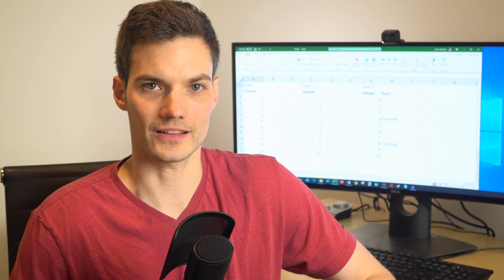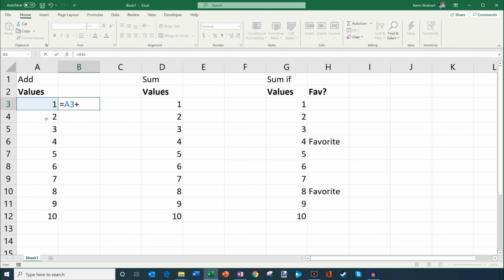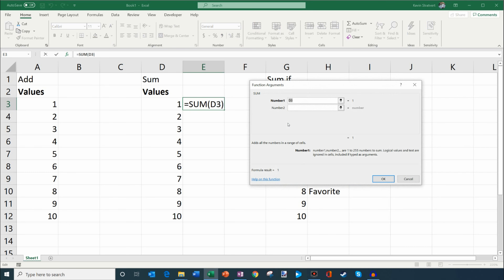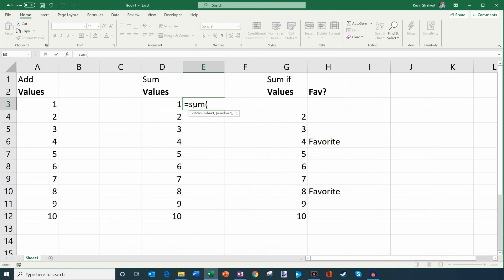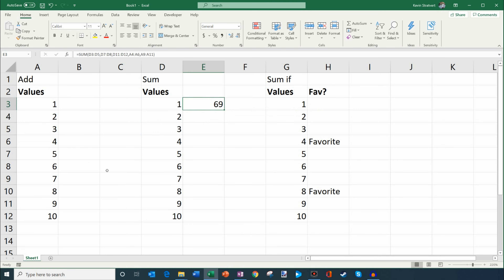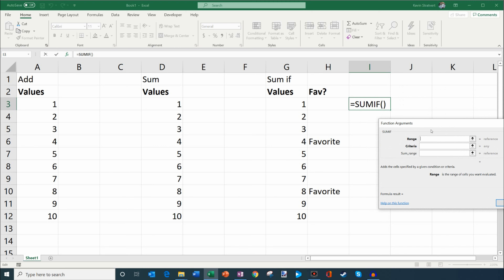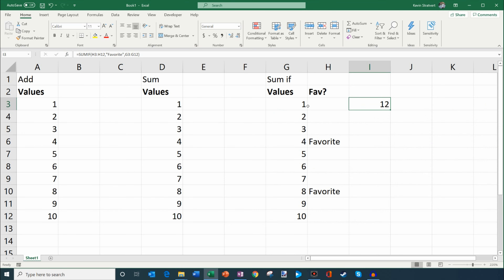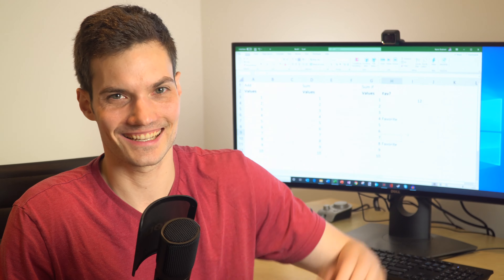Excel SUM and SUMIF Formula in Excel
Learn how to use the SUM function in Microsoft Excel to add values. See how you can add individual values, cell references or ranges or a mix of all three. Also learn how to use SUMIF to sum the values in a range that meet criteria that you specify.

=SUM(A2:A10) Adds the values in cells A2:10.

=SUM(A2:A10, C2:C10) Adds the values in cells A2:10, as well as cells C2:C10.